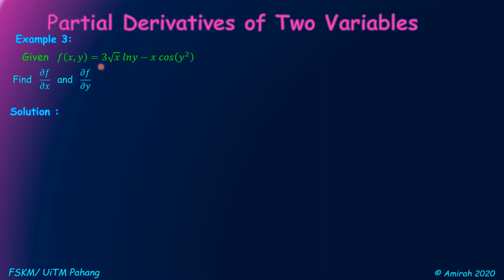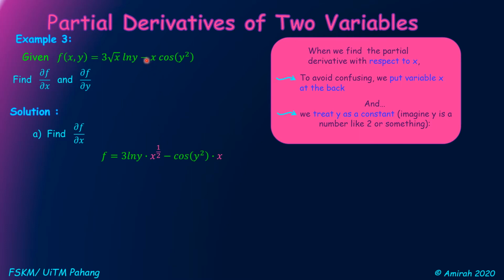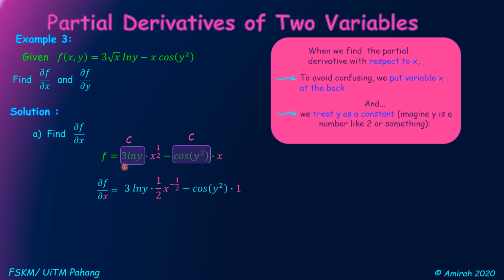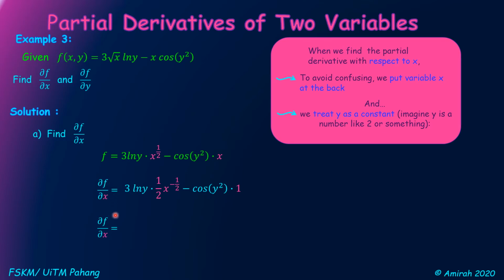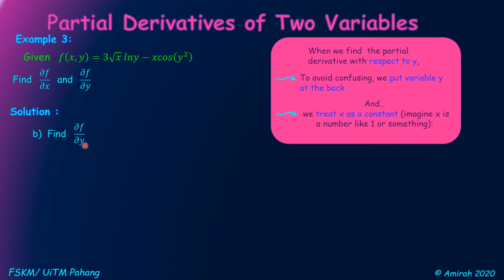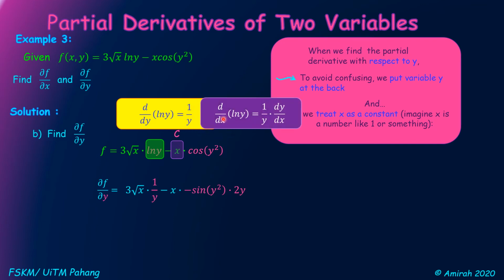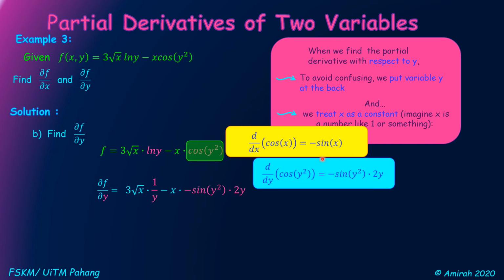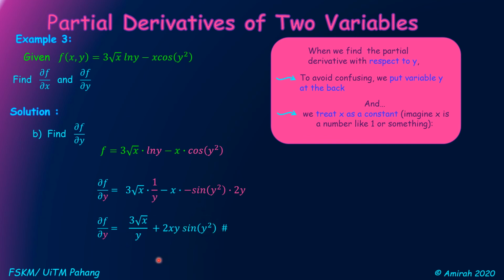partial derivatives (functions of two and three variables eg3)